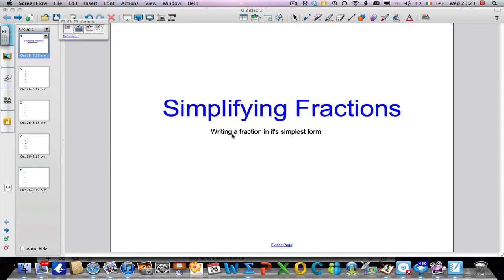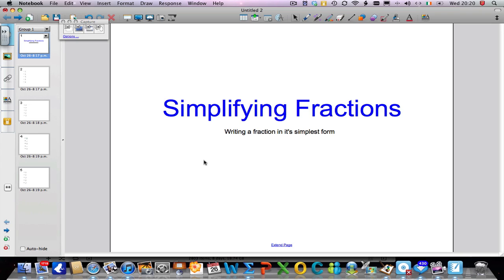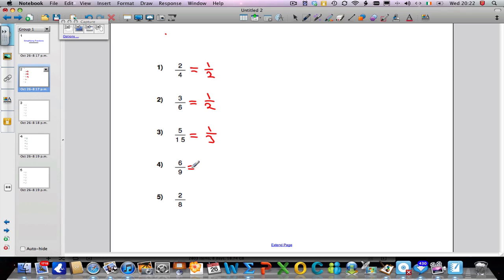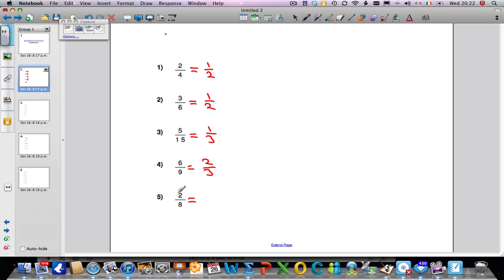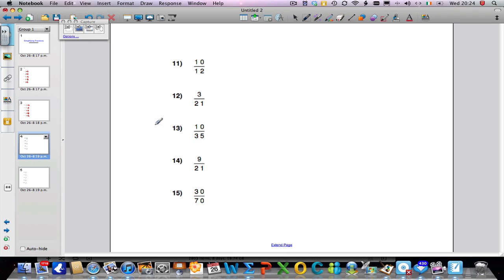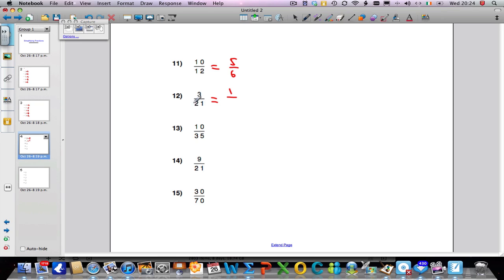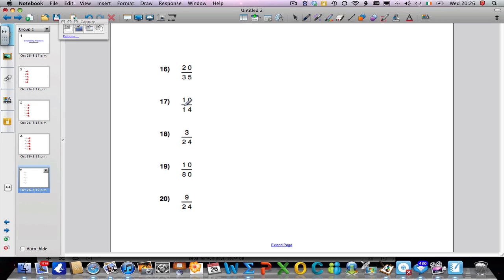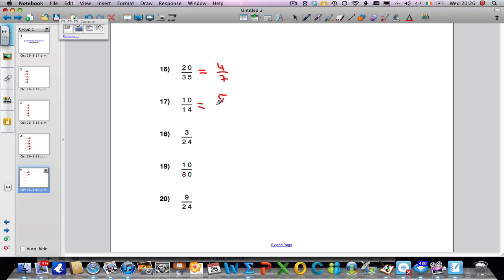Simplifying Fractions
A video tutorial detailing how to write a fraction in its simplest terms